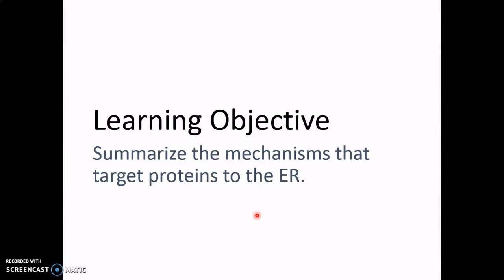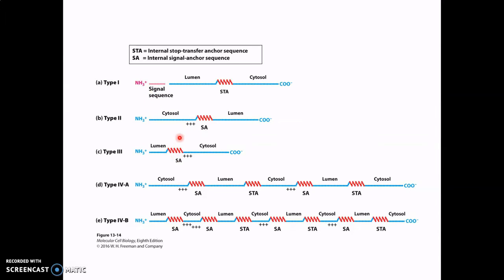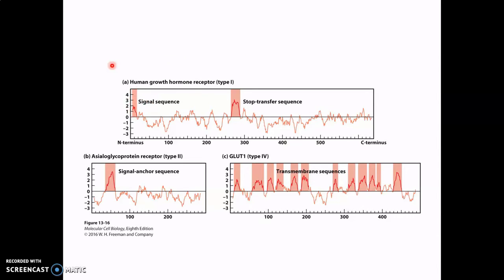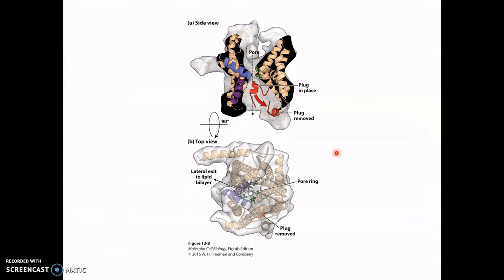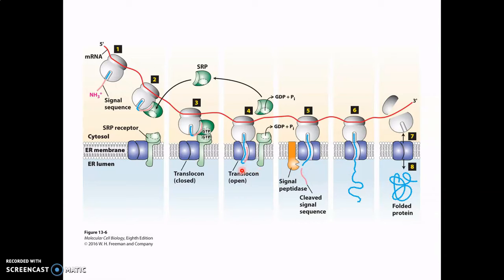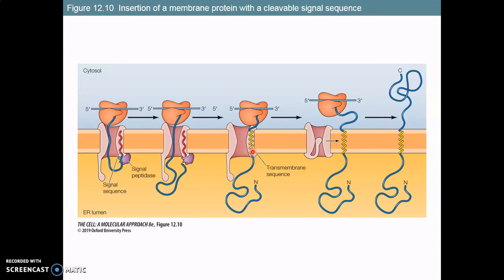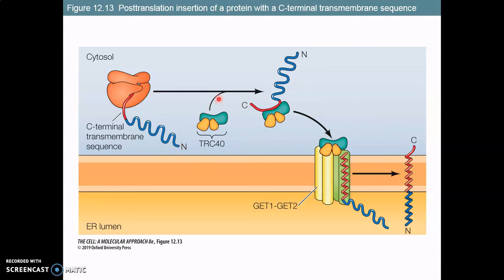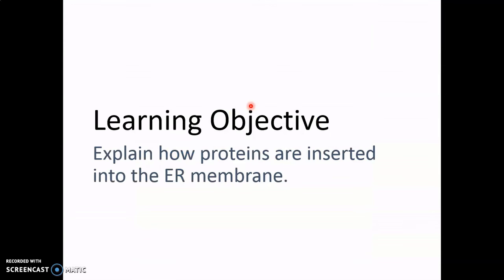Trafficking Proteins to the ER